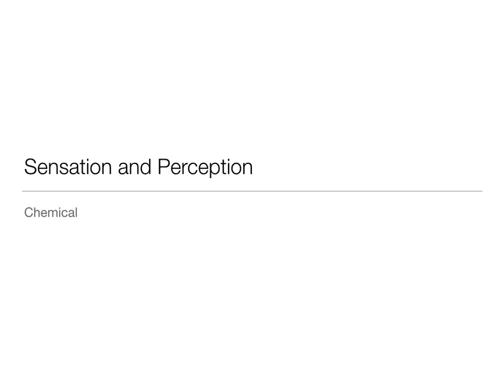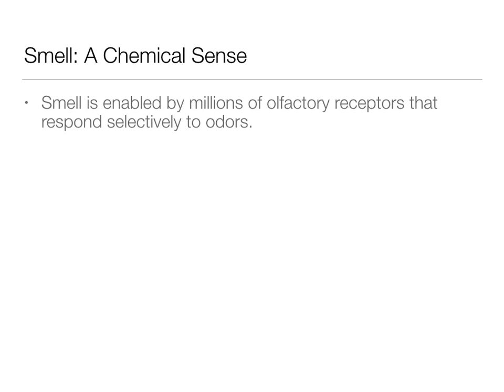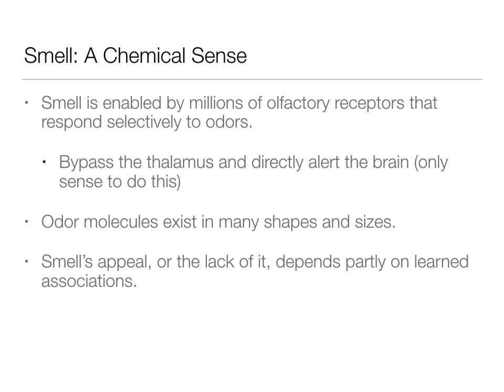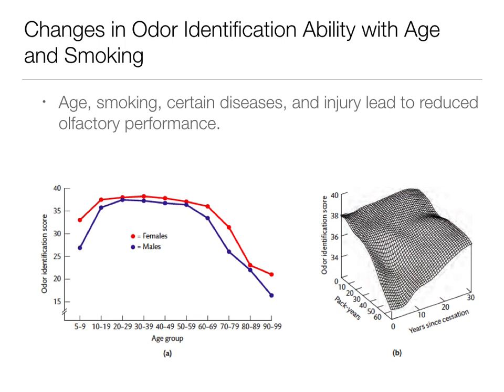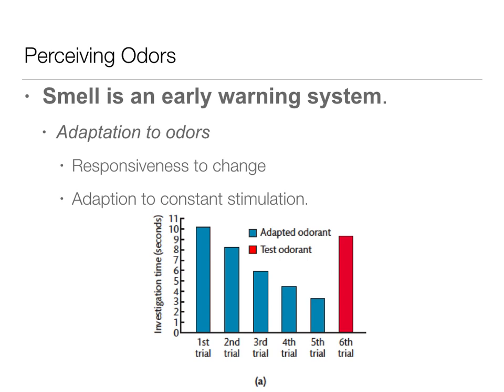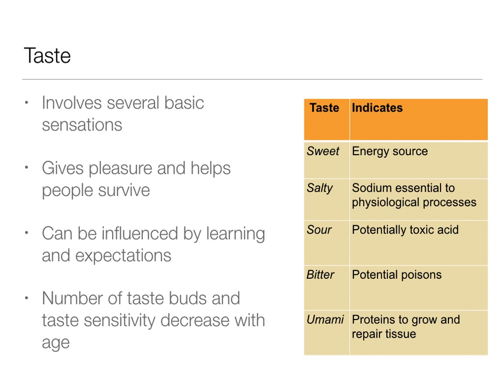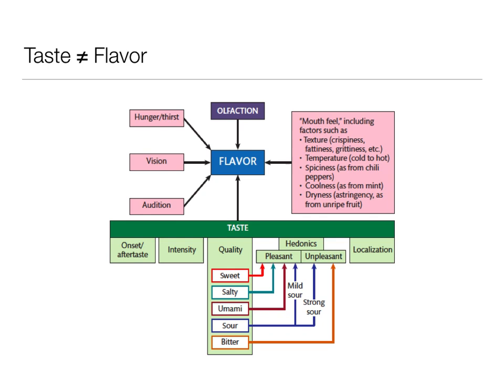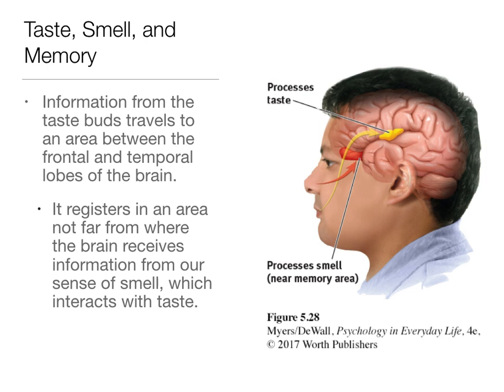Introduction to Psychology 3.5: Sensation and Perception Chemical